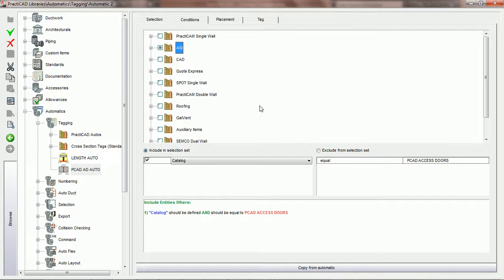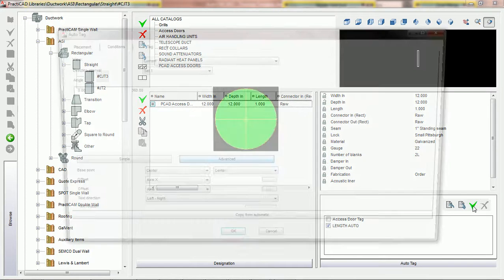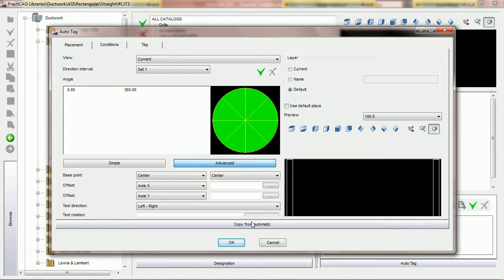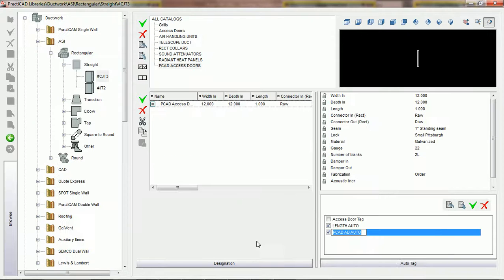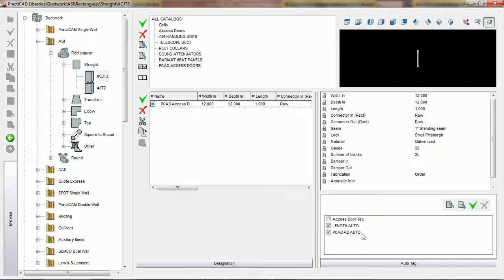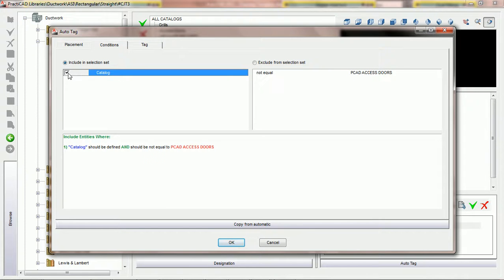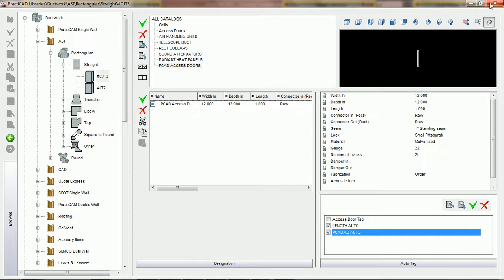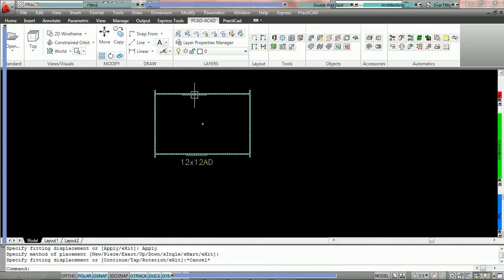08 054 Create AutoTag Part 4